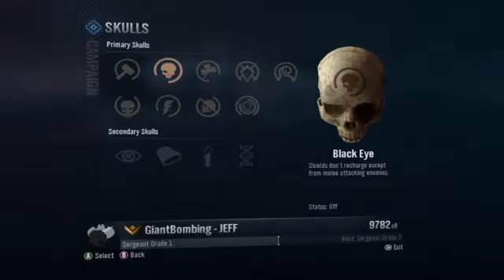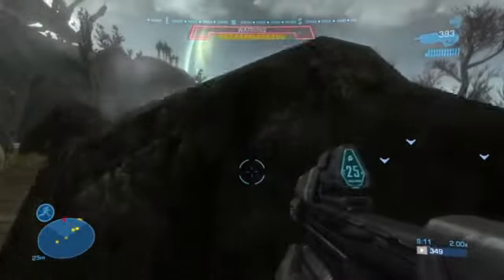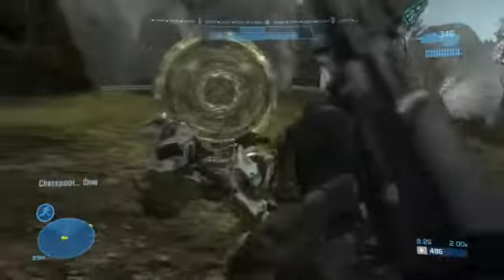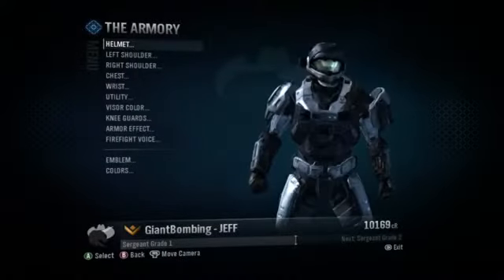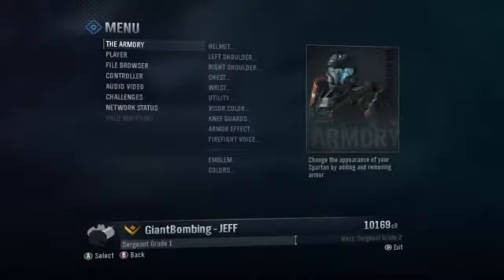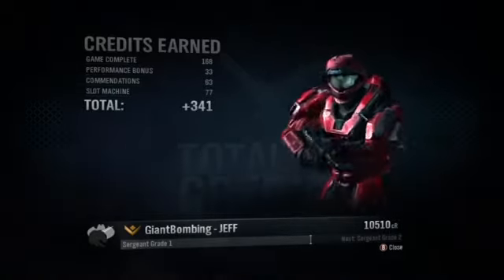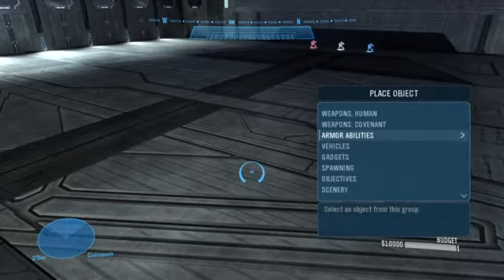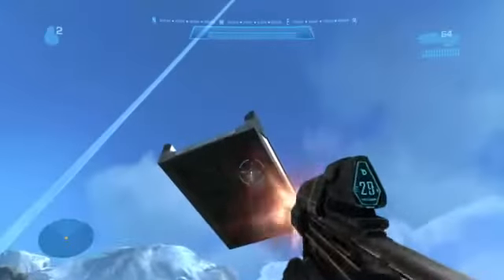Quick Look: Halo Reach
Join Giant Bomb for the beginning of the beginning of the end of the Halo franchise as we check out Halo Reach!